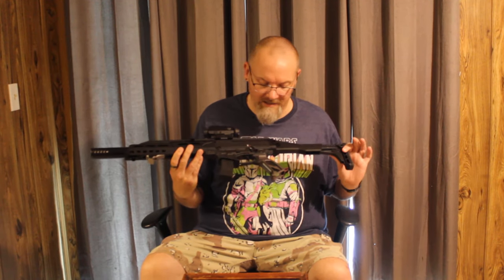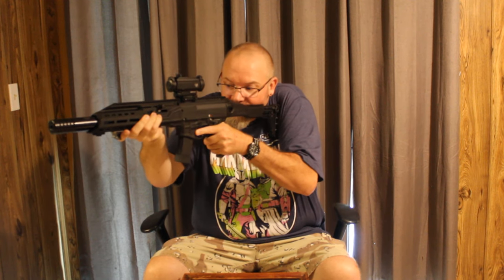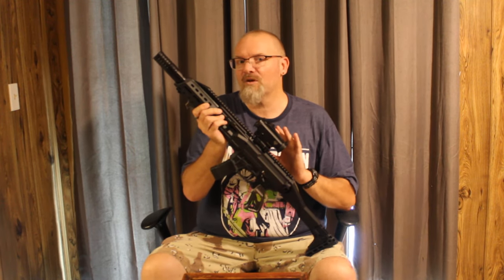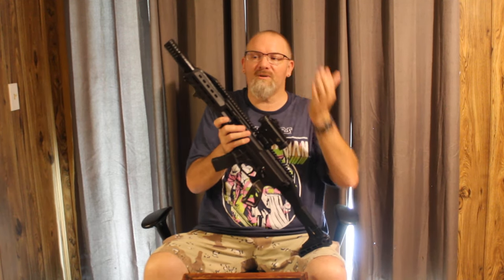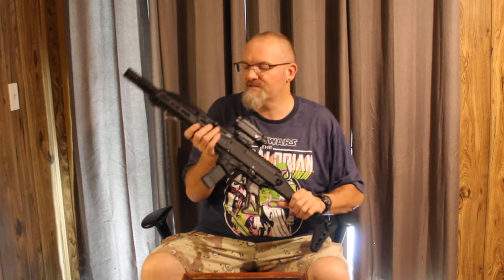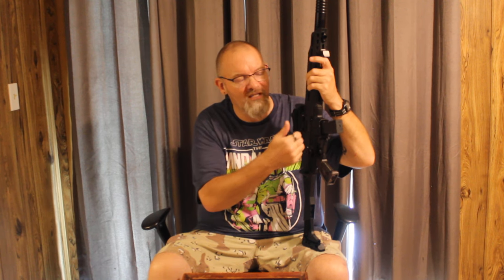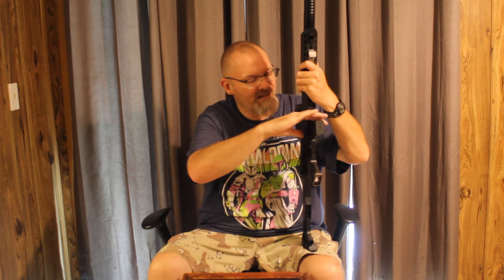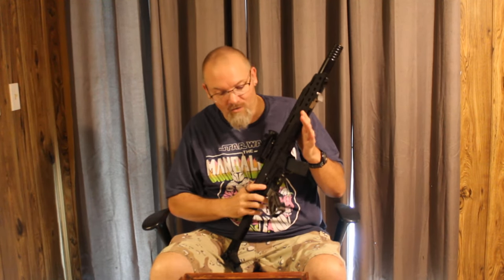CZ Scorpion 3+ Plus Carbine 1000 Round Review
Boba Fett approved 1000 Round Review for my CZ Scorpion 3+ Carbine.  Go check out, and a thank you to @GUNVIRA for your review of the HuxWrx Cash 9.  Hope I pronounced your name right in the video!
@FortisMFG  Foregrip stop and pistol grip, in all Gucci gun goodness.
@StrikeIndustriesOfficial Scorpion AR Grip Adapter
@SwampfoxOptics Blade Scope